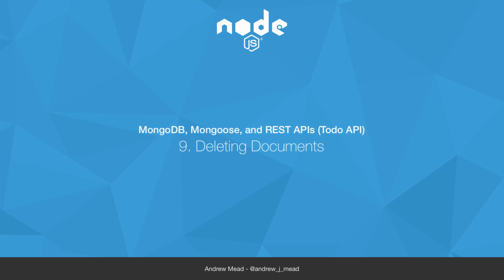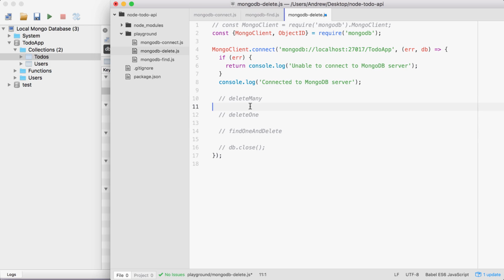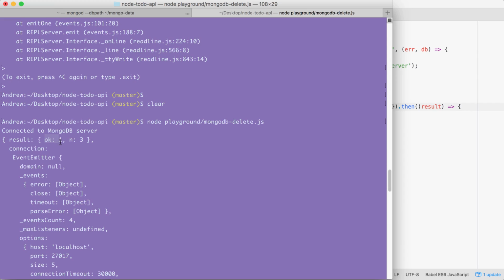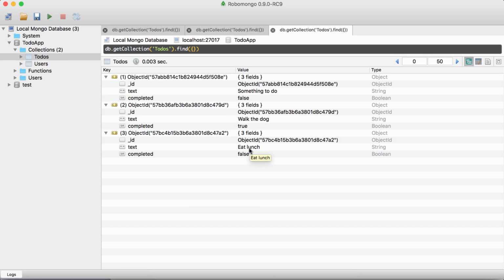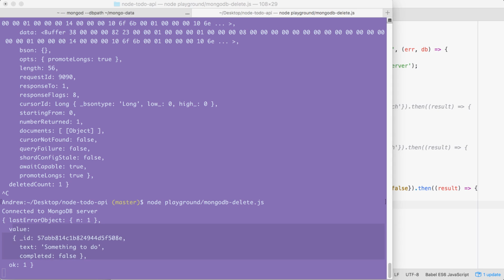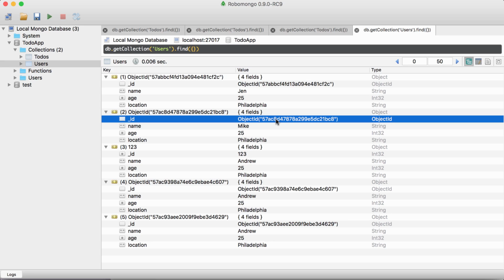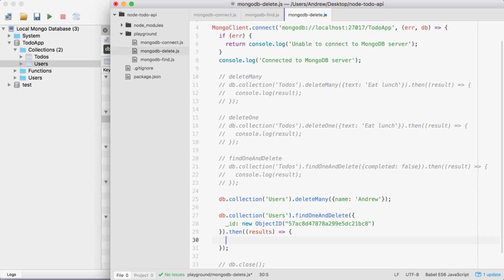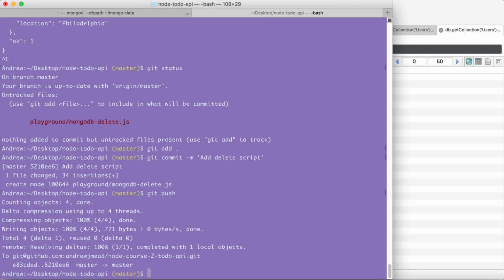067 Deleting Documents